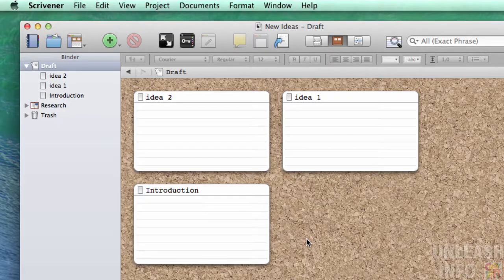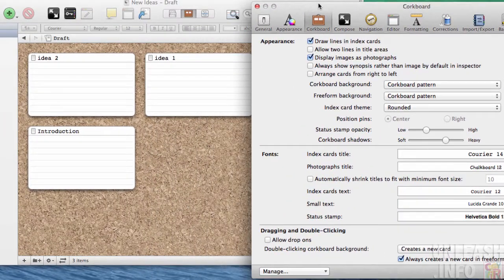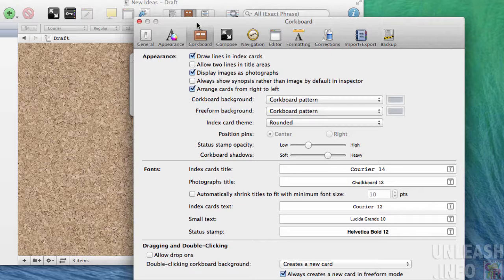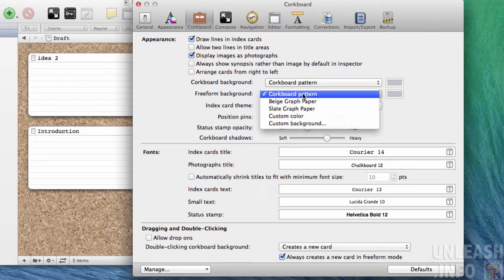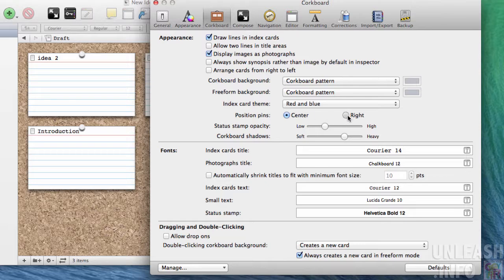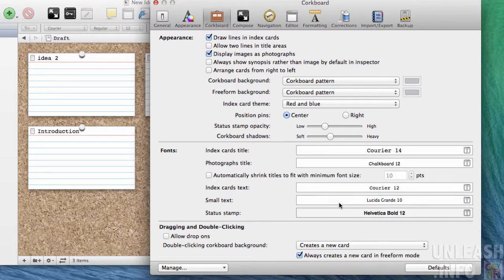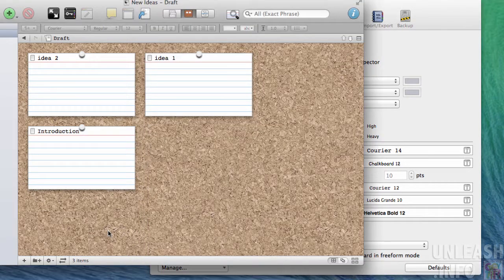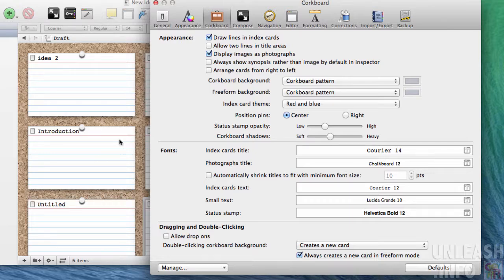Corkboard Preferences in Scrivener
So continuing with our review of the corkboard, there's also another way that you change the look of your corkboard and that's by going up to Scrivener here at the main Scrivener Menu, I'm going to Preferences now. Within Preferences, you'll see a lot of things that you can do but our interest right now is in our corkboard. If you look here, we've got various of different things we can do to change the appearance of our corkboard and of the cards that appear there. We can take the lines of the cards, we can allow couple of lines for if we want longer, more space for a title. We can choose to always show the synopsis rather than image. So if we got an image on the card it will show the synopsis instead. Arrange the card from left to right. We can change the background pattern of the corkboard so we can choose different ways to that's gonna look even at the custom background should we want to.